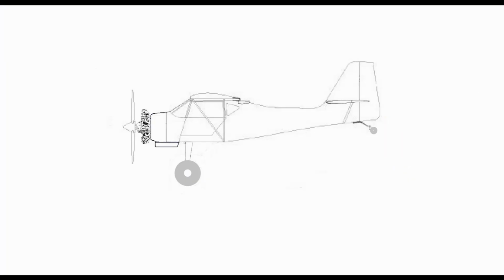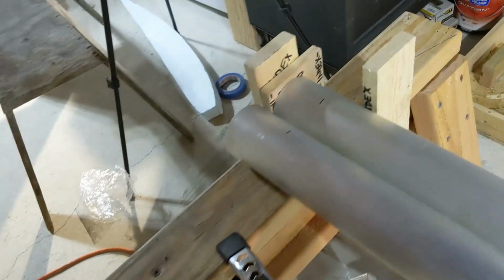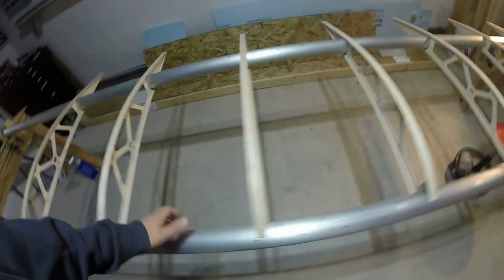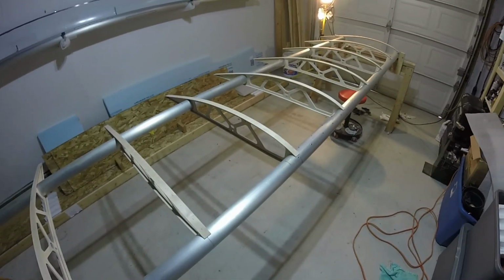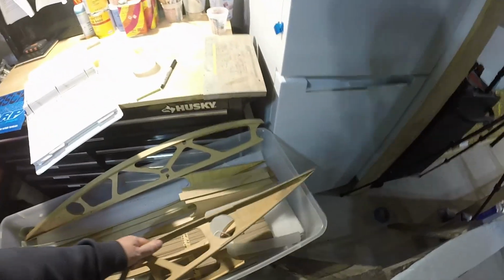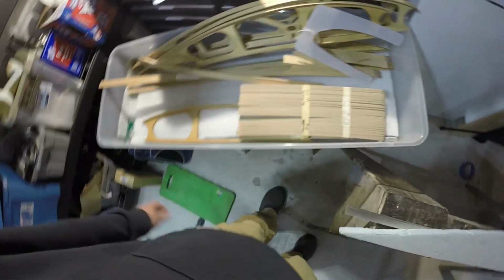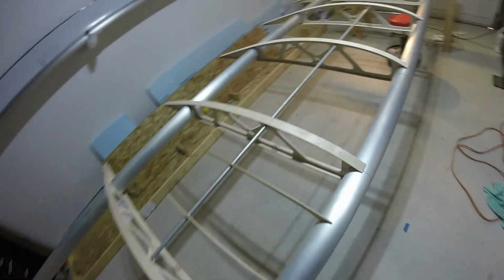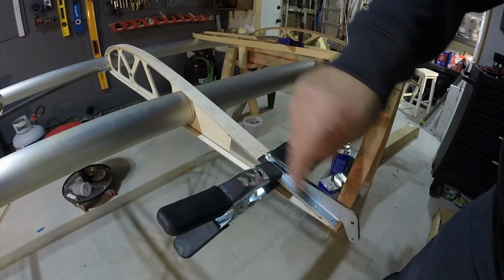Verner Kitfox 5 build video 5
Continuing on with my wing build.  In this episode I layout my rib locations, find a problem with my wing fixture (easily solved), get my parts order from Kitfox and start laying out my drag/anti-drag braces.